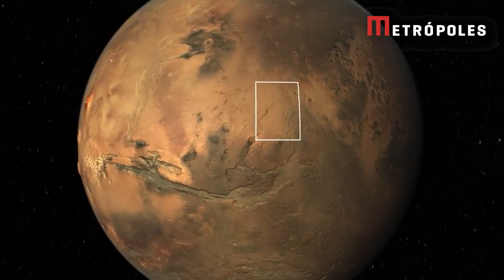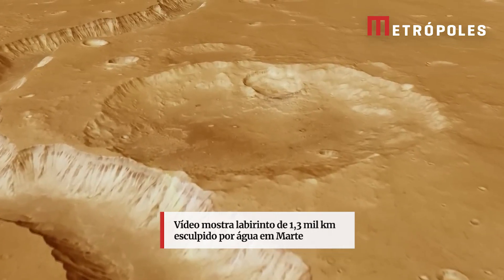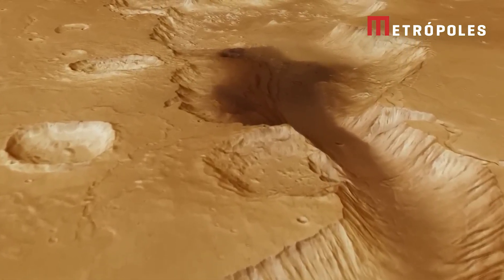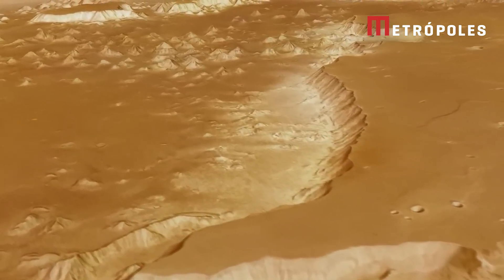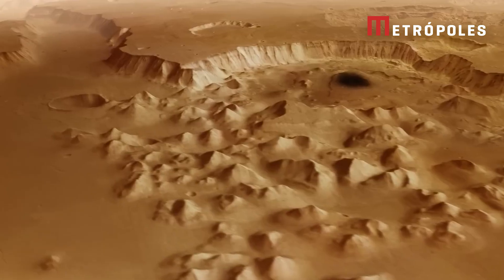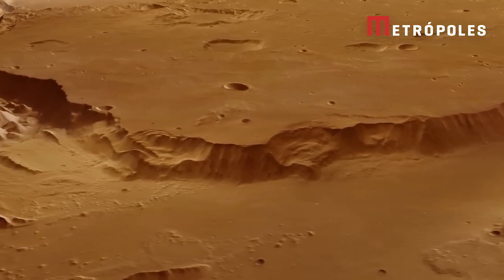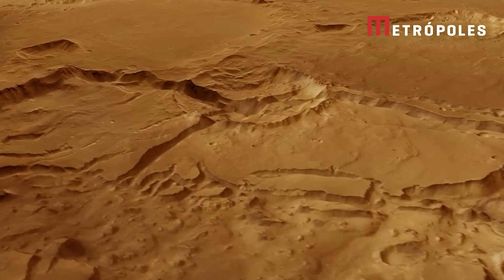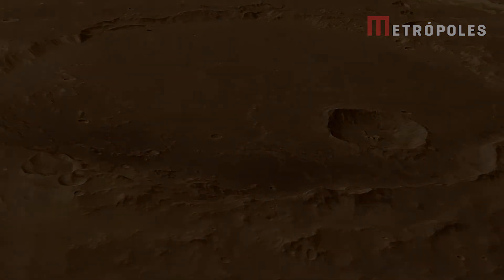Vídeo mostra labirinto de 1,3 mil km esculpido por água em Marte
A Agência Espacial Europeia (ESA, na sigla em inglês) divulgou um vídeo que mostra, com detalhes, uma das regiões mais estudadas da superfície de Marte. As imagens foram produzidas pela sonda Mars Express, que está em operação há mais de duas décadas.